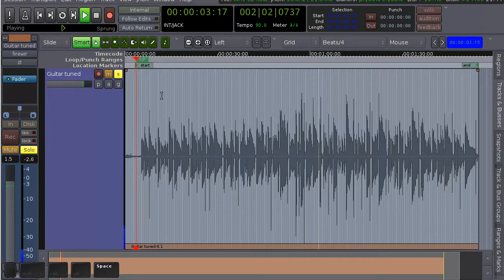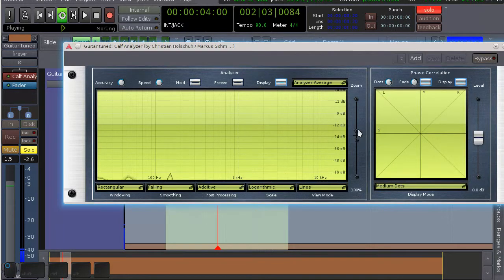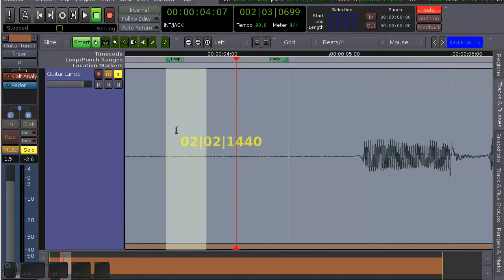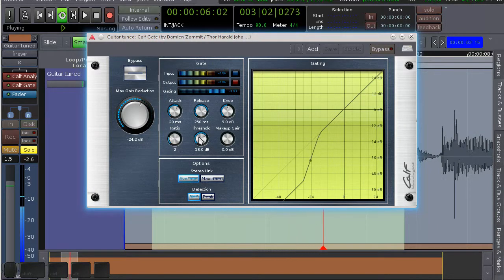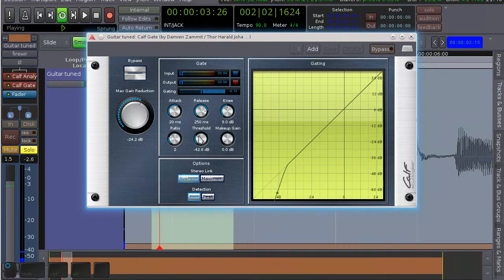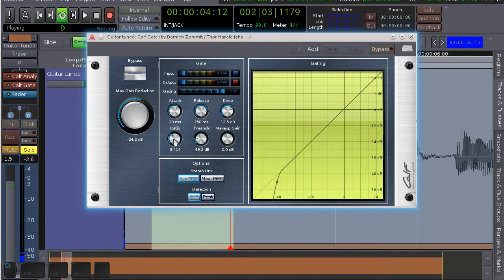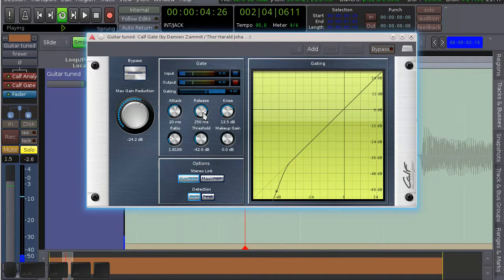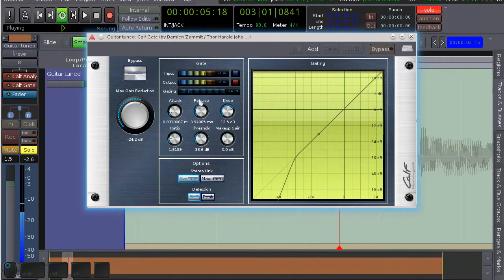Intro to Music Production Week 4: How to use a gate to remove noise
A practical example of how to use a gate to cut out noise in the quieter sections of recordings.

Uses Ardour 3 with the Calf Analyzer and Gate plugins.

As homework for week 4 of the coursera Introduction to Music Production course.